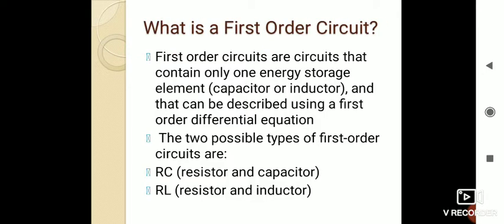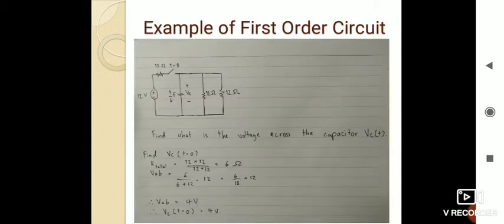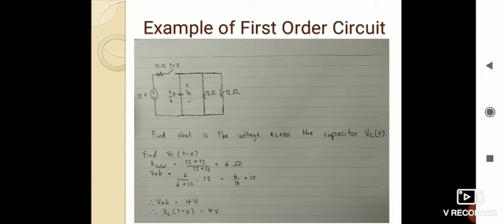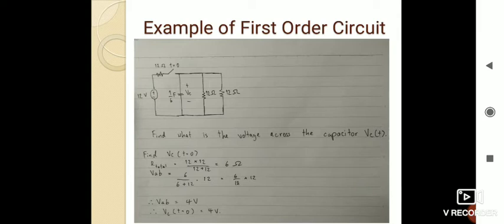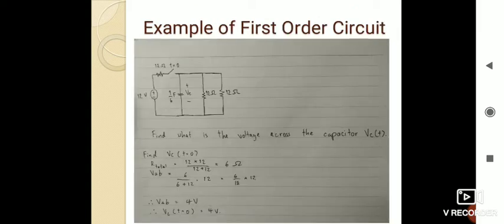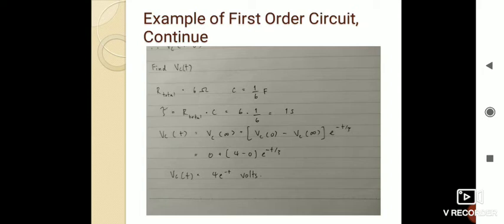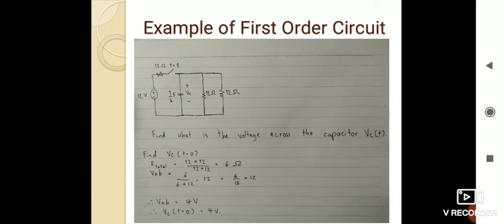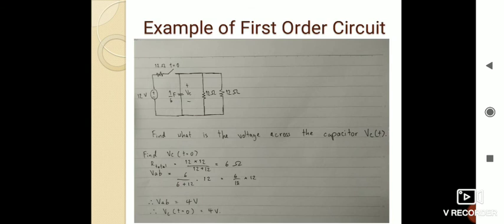First Order Circuit, ECS203, Dr.Nappapatch